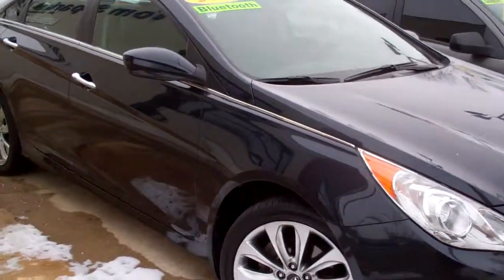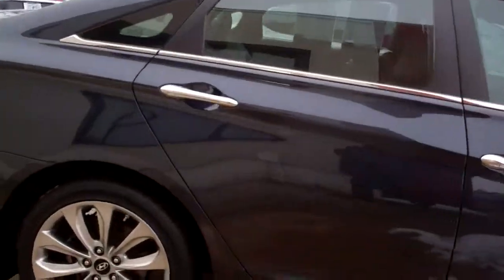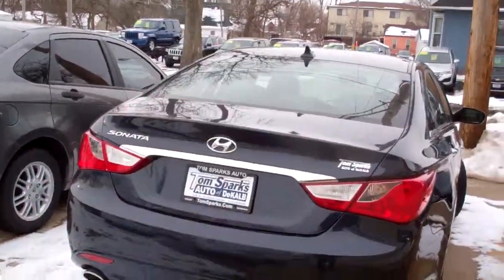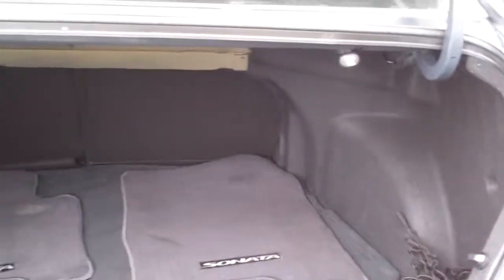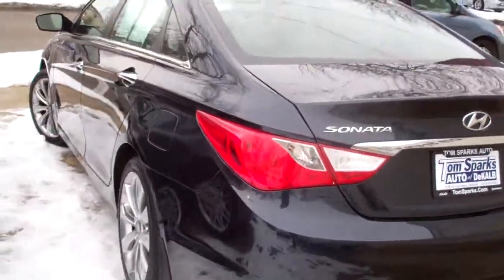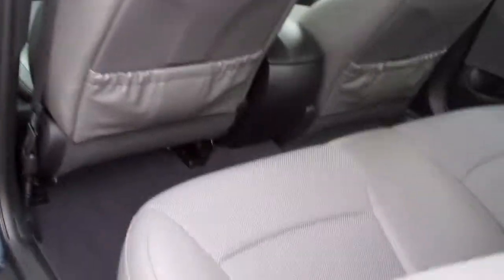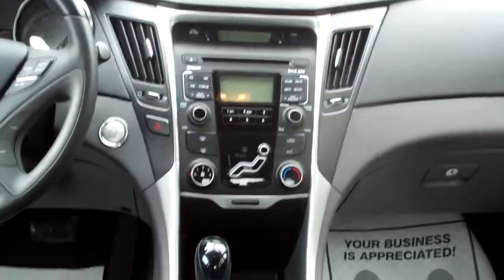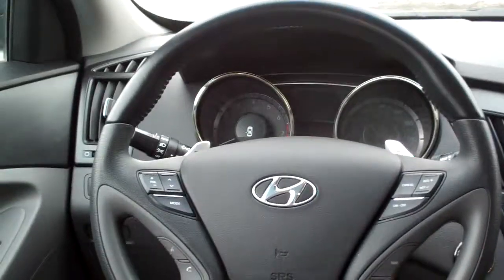2011 Hyundai Sonata Se Dekalb IL near Kingston IL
ONE OWNER CLEAN AUTO CHECK EQUIPPED WITH; POWER DRIVERS SEAT, ALLOY WHEELS, CRUISE CONTROL, POWER WINDOWS AND DOOR LOCKS, ALARM SYSTEM, AM/FM SATELLITE CD STEREO, STEERING WHEEL CONTROLS, FOG LAMPS, HEATED AND POWER MIRRORS, ABS, ESC, TRACTION CONTROL AND MORE! CALL BRAD FOR THE MORE.